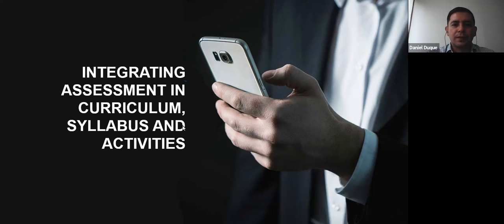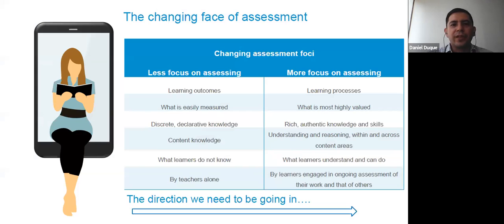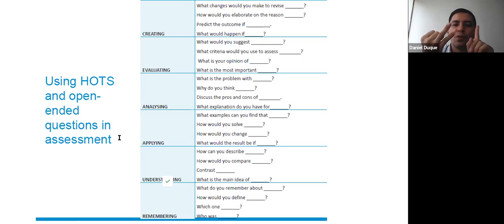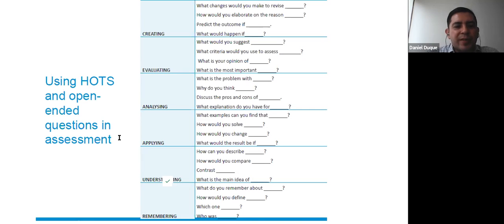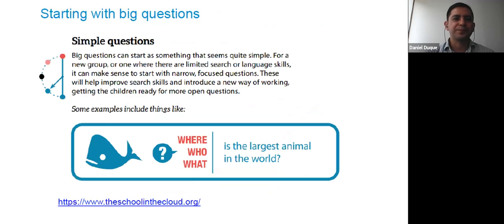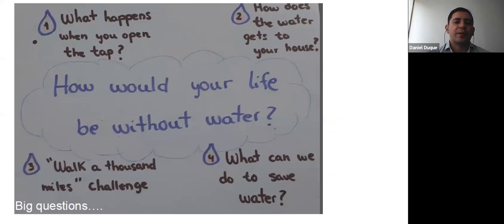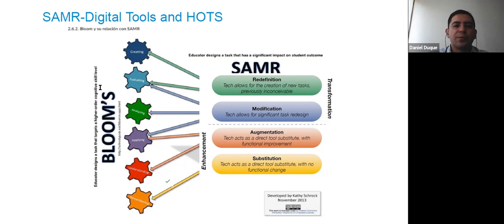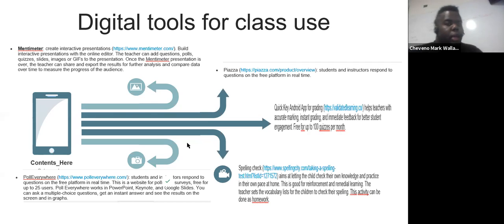Teacher training series- INTEGRATING ASSESSMENT IN CURRICULUM AND ACTIVITIES